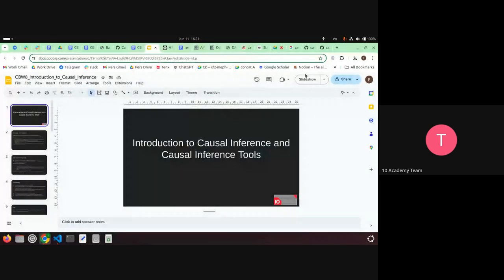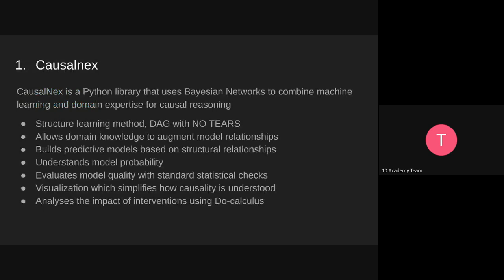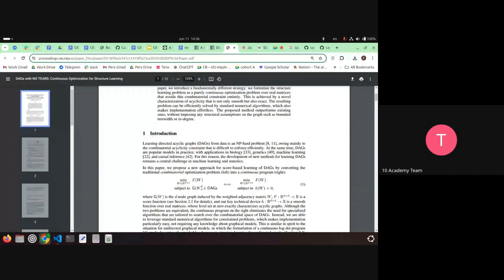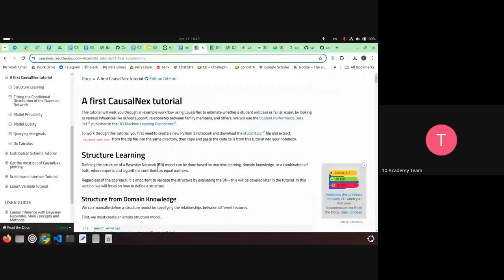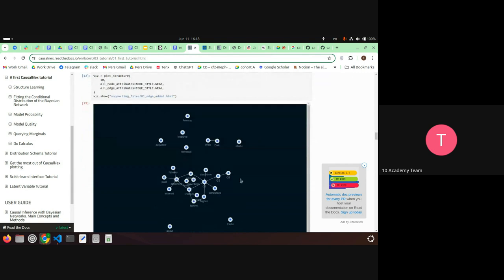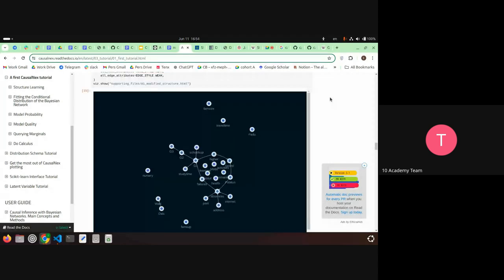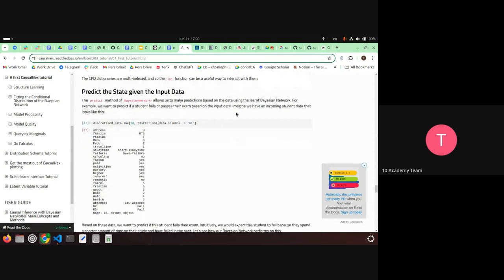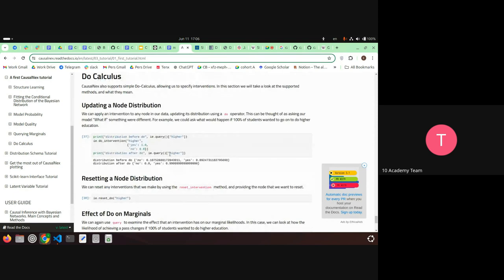Cohort B W8D2, Tutorial 2